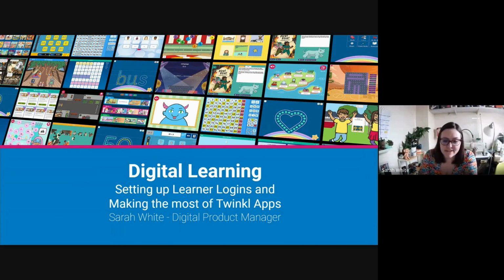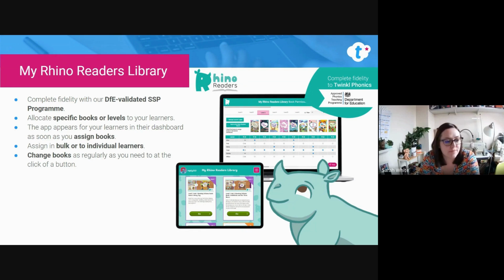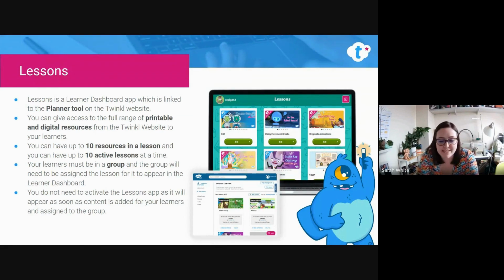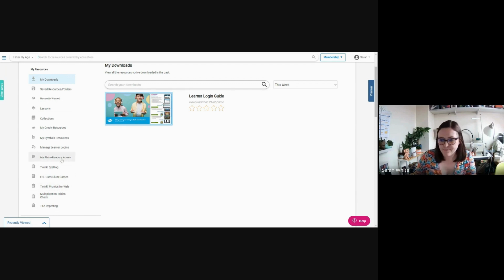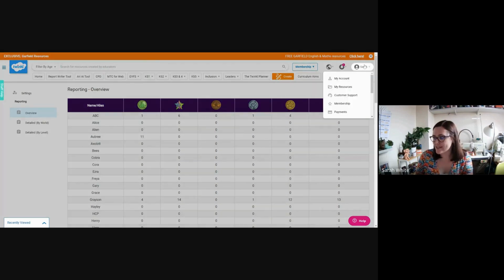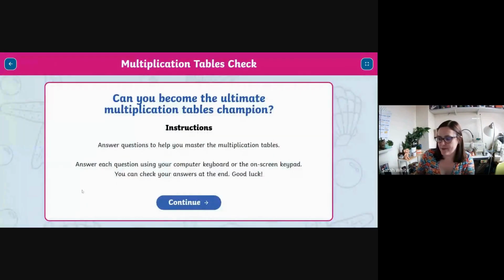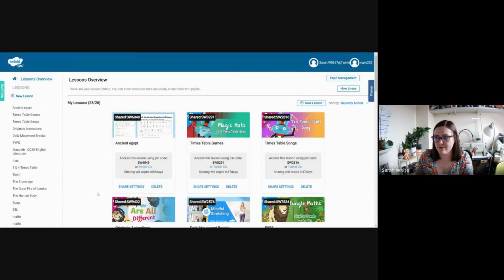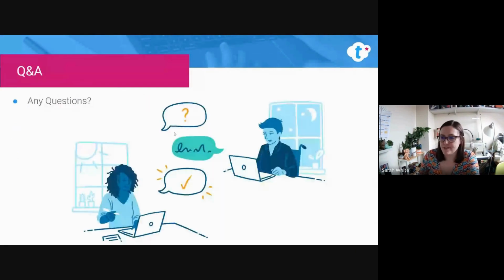Digital Learning: Setting up Learner Logins, Making the Most of Twinkl Apps-Live TeachMeet Recording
Explore the Benefits of Digital Learning: Discover how digital tools can revolutionise your teaching experience and engage your students like never before.

Dive into Twinkl's Apps: Explore Twinkl's extensive suite of online learner tools, available with an ultimate package. From the online learner dashboard to mobile apps, explore a world of resources at your fingertips.

Enhance Learning from Classroom to Home: Learn effective strategies for seamless transitioning learning from the classroom to the digital realm, ensuring a continuous and enriching educational experience for learners.

Master Online Resource Management: Get step-by-step guidance on setting up learner logins, assigning online resources through lessons, and leveraging online apps to streamline your teaching workflow.